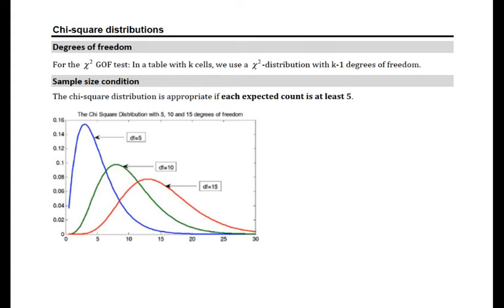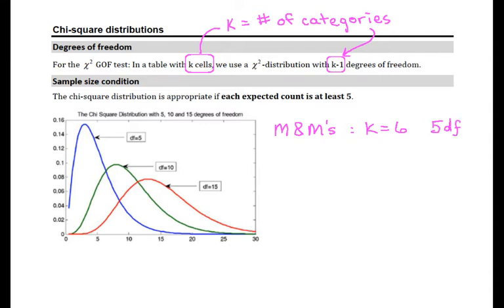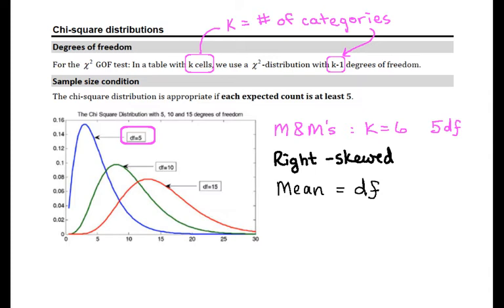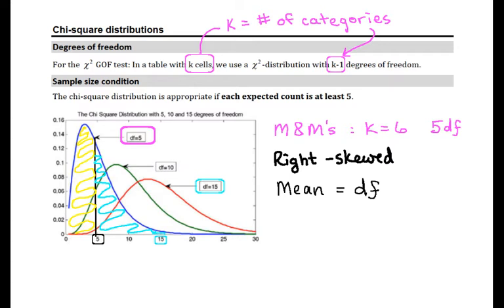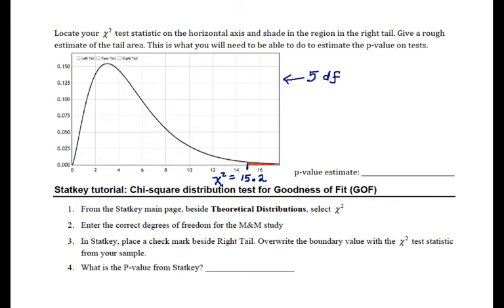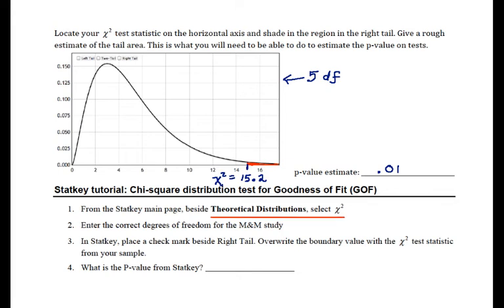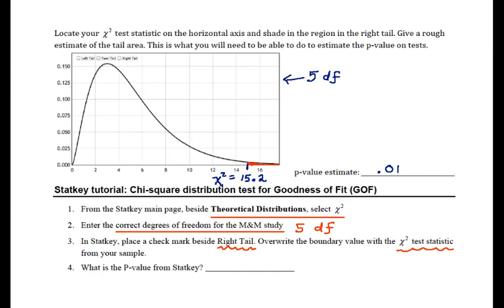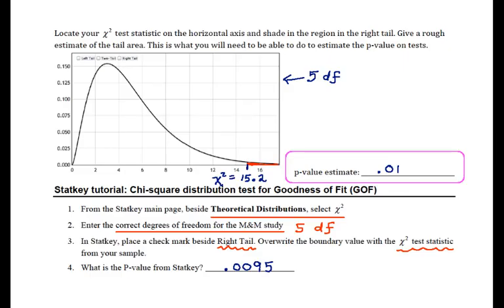Lock 7 1 Chi Square Distributions